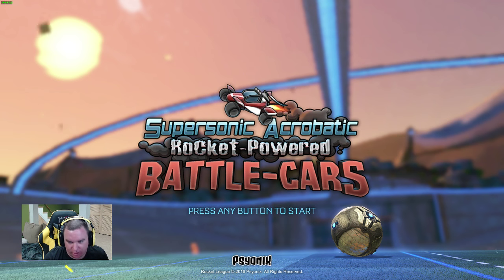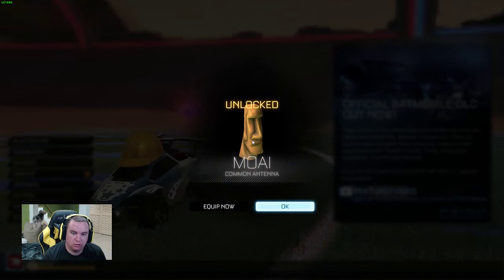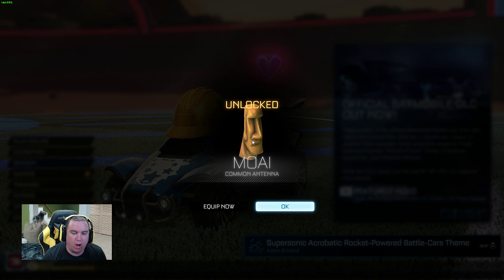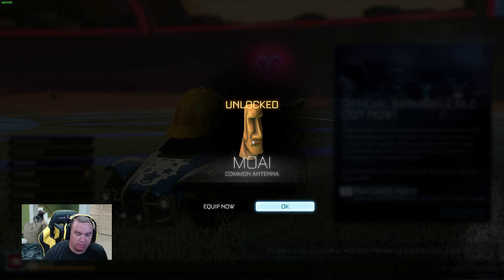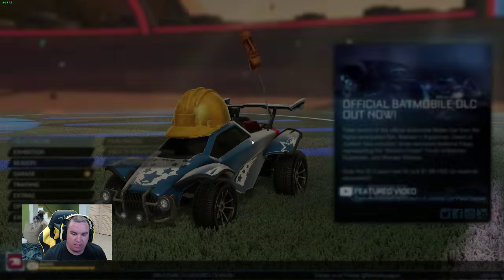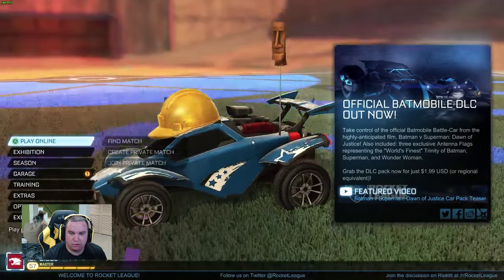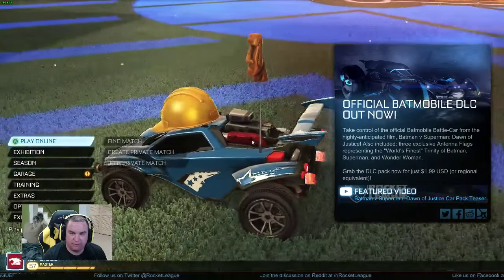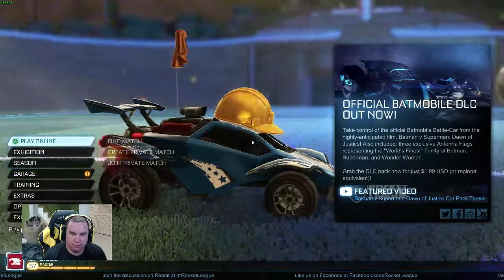Rocket League: Unlocking the Last Common Antenna Using the Konami Code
Camera Settings

FOV: 100
Camera Distance:330

Controls

Scoreboard: Select
Rest Default